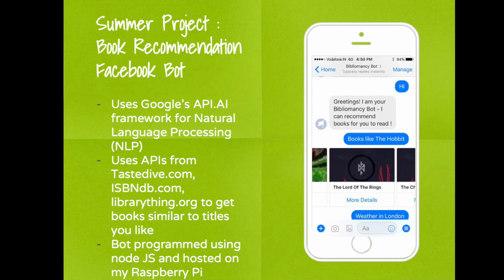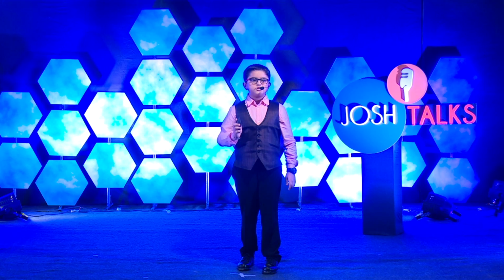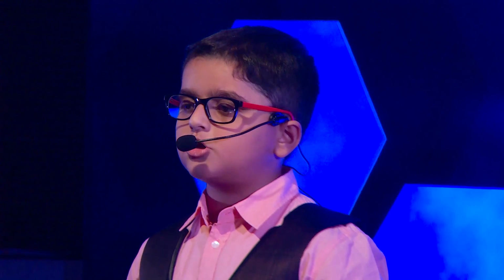The 8-Year Old Who Stunned Microsoft CEO With His Gaming App | Medhansh Mehta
⭐👇 Do You Have Big Dreams & Want To Succeed In Life? 👇⭐
Josh wants to help you achieve these dreams with our brand new Josh Skills App .🙌
With 50+ courses on topics like Digital Marketing, Personality Development, Time Management & Personal Finance - you can learn from the top most experts of every domain - at the cost of a mobile recharge only! 😮

There is no age for learning, and Medhansh Mehta, an 8-year old from Mumbai, India has proved this age old saying yet again. Imagine a kid developing an app that talks about sustainable development and how we should be developing our cities and countries, and then going on to create games, chatbots and more!
Medhansh has a lesson for all of us: There is no age for learning and growing and doing what you truly want!

This talk was recorded at Josh Talks Ahmedabad in April 2017.

Josh Talks collects and curates the most inspiring stories of India and provides a platform to showcase them. Speakers from diverse backgrounds are invited to share their stories, highlighting the challenges they overcame, on their journey to success and realizing their true calling.